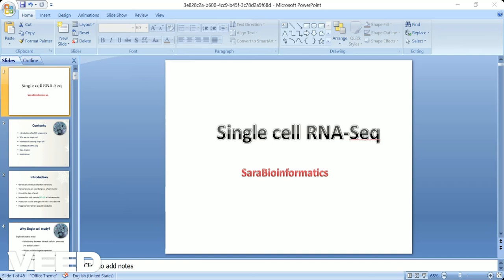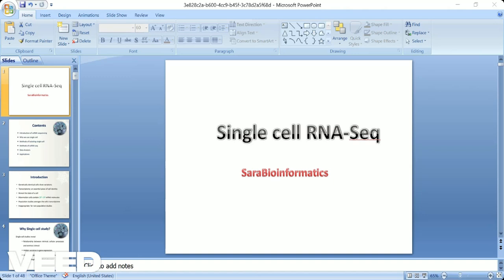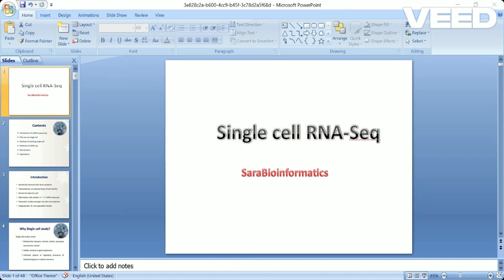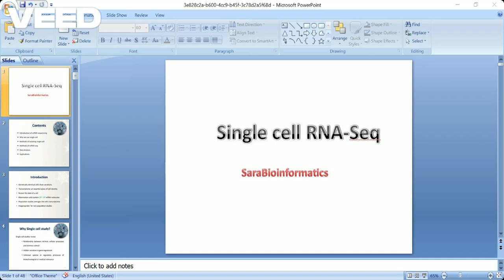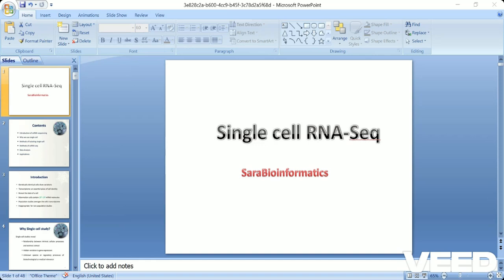What is Single Cell RNA sequencing bioinformatics ScRNA-seq data analysis